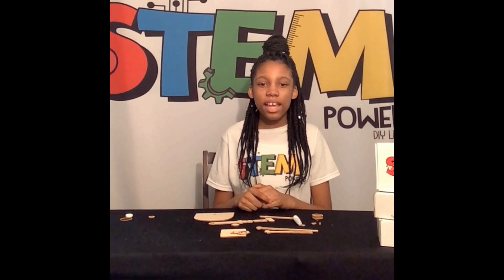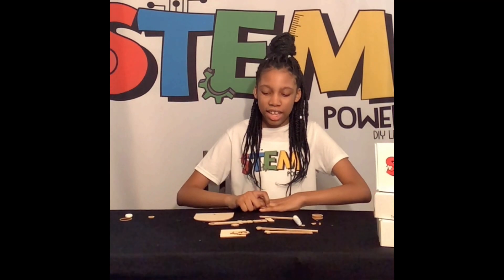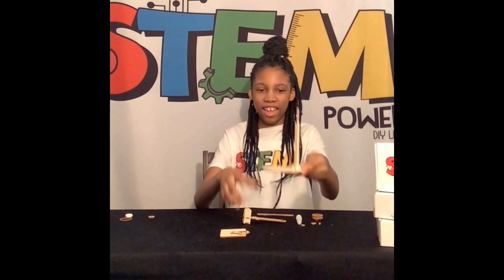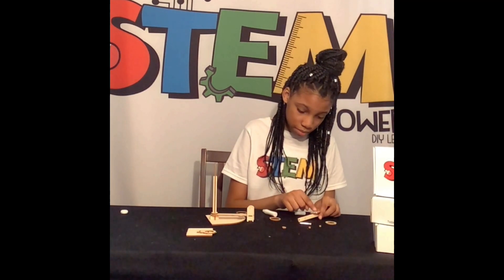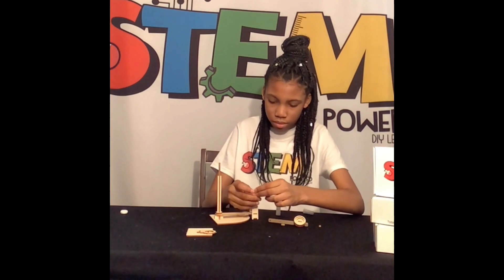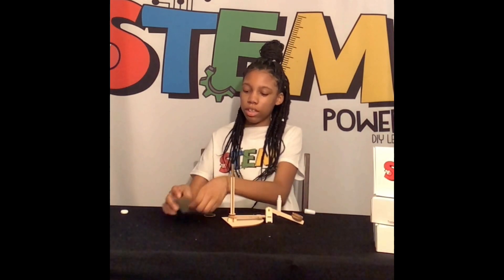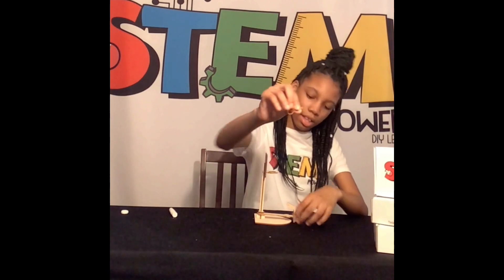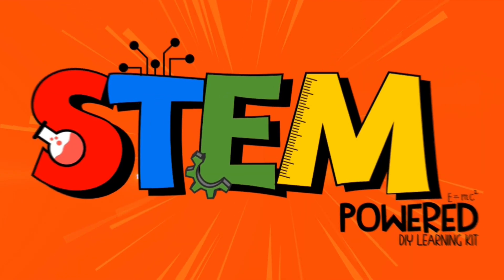Catapult Shooting Device | STEM Kit | Science At Home | Quick DIY Tutorial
Aim, shoot, and score with this physics-friendly STEM Powered Kit! Engineer an adjustable catapult and play an exciting game of basketball. Learn about the science of sports, and experiment with different angles and arcs until you're a basketball superstar. This stem kit covers the concepts of angles & Arcs, physics and projectile motion.  Feel free to paint and decorate this kit. Let your creativity and imagination run wild!

Available for purchase on my website!

Alaina

ALWAYS USE ADULT SUPERVISION!